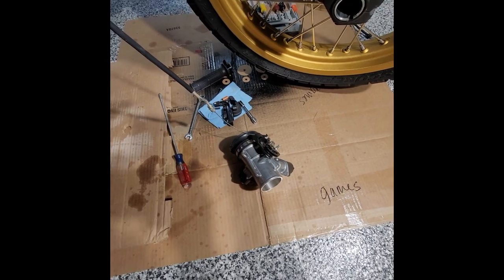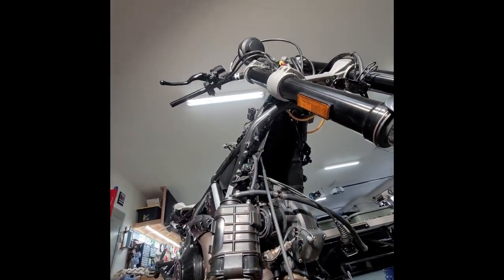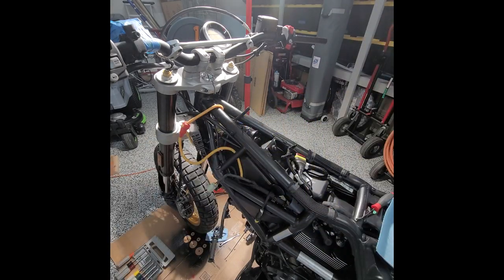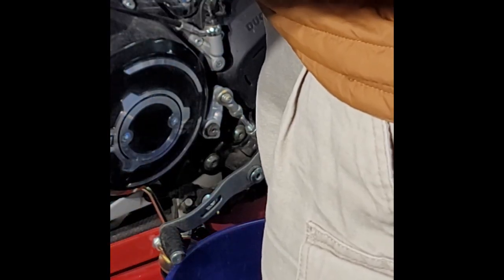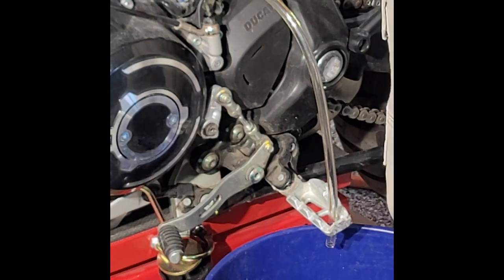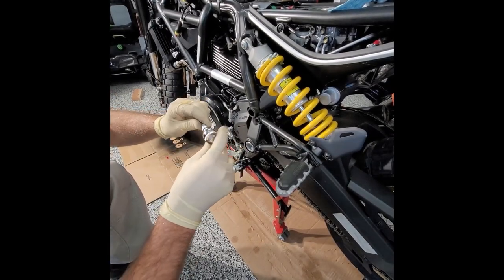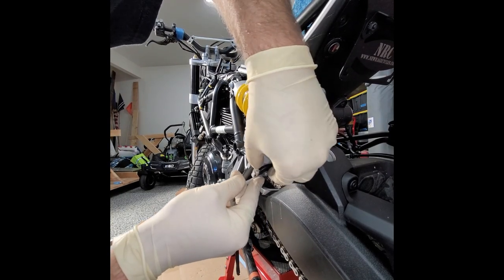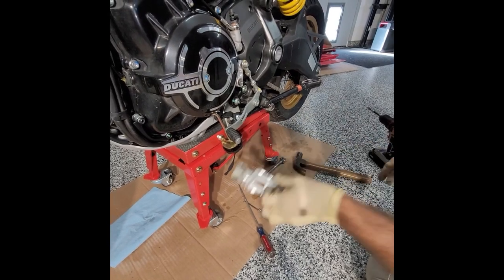Part 3: Wrecked 2022 Ducati Scrambler Desert Sled Rebuild - Teardown Continued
This is the third video of my series "Wrecked 2022 Ducati Scrambler Desert Sled Rebuild" where I continue stripping down the bike to find everything that's damaged.

00:00 Intro
00:13 Damaged Throttle Cable Removal
05:12 Recap of "Part 2 - the ABS System Works"
05:55 Clutch System Bleed & Check
08:11 Wash Prep
11:23 Bike and Parts Washing
13:38 Drying it off
14:07 Left Pass. Foot Bracket/Peg Removal
15:50 Left Rider Foot Peg/Clutch Lever Removal
17:39 Exhaust Heatshield Removal
17:52 Found Grip Heater Connection Points
18:12 Kickstand Removal
18:49 Teardown Time & Video Editing Details